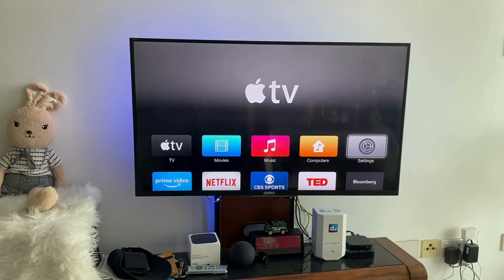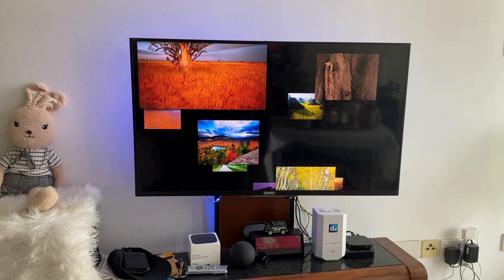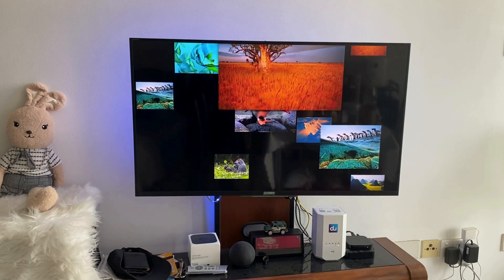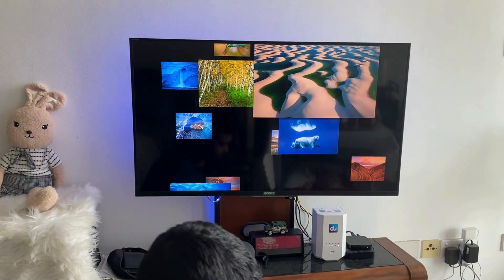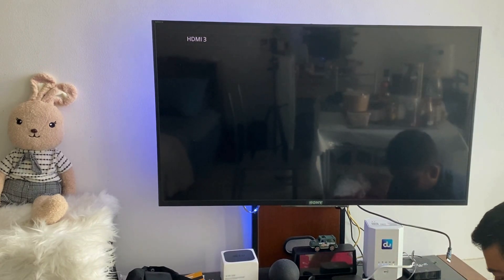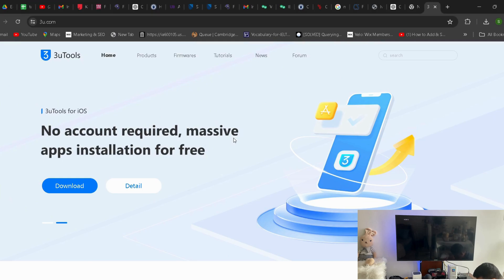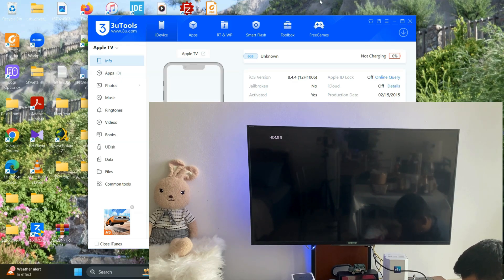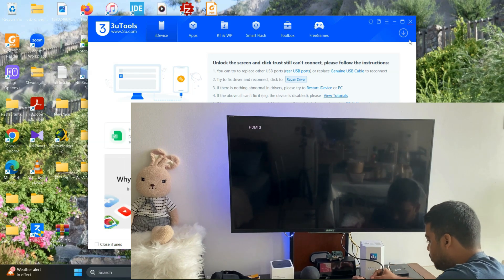100% FIX for Netflix login failure in Apple TV | Activation Fail fix 2012 | No Airplay fix in 2024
Apple TV Gen 3 Activation Failed, No Airplay
Apple TV 3rd Gen failed activation FIX
Apple TV 3rd generation will to not accept my Netflix login and it will no enable airplay.
Apple TV 3rd gen activation fail